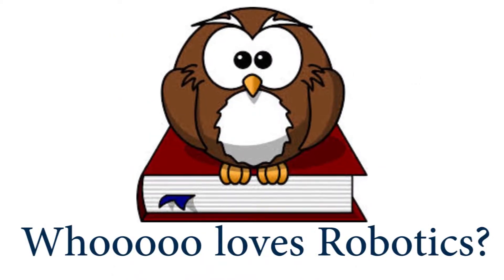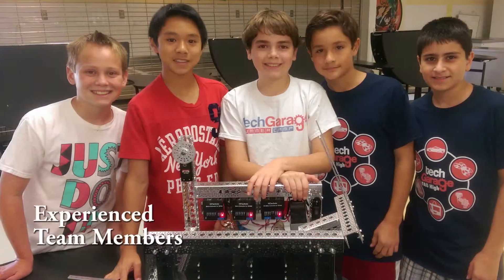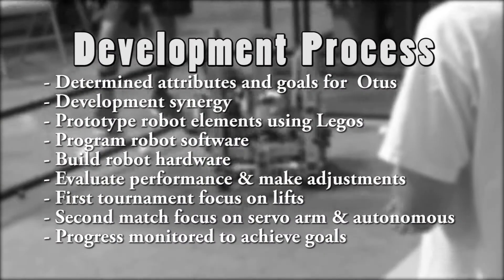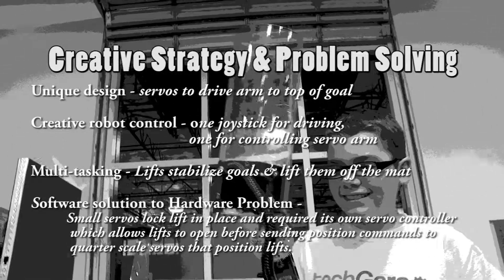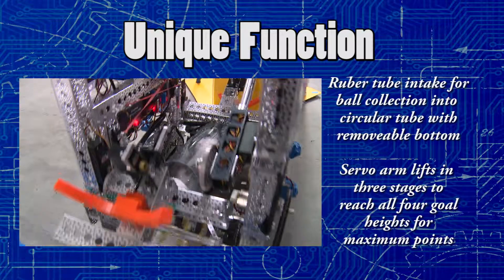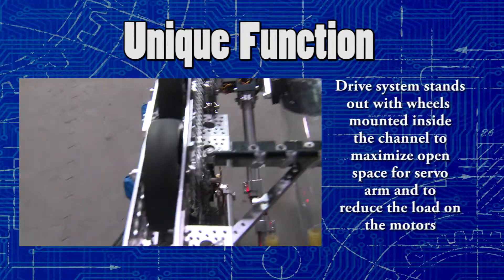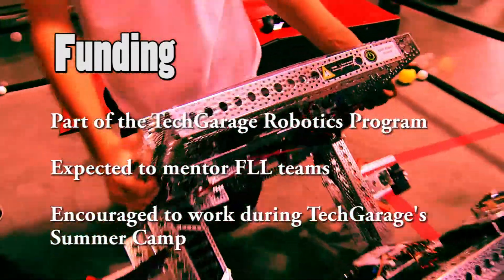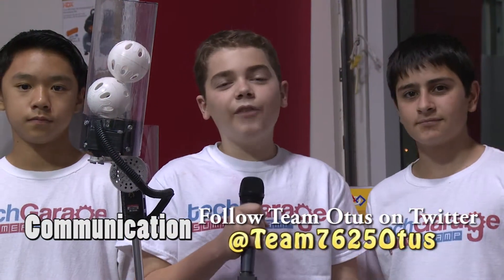Techgarage Team Otus 1080 NEW 11 29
FTC Robotics Team Otus 7625 (TechGarage) Video